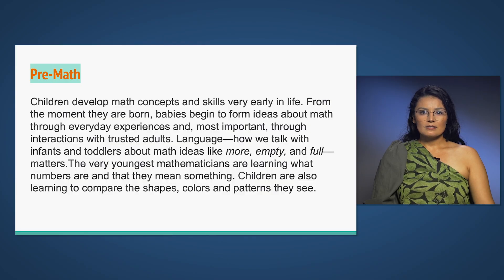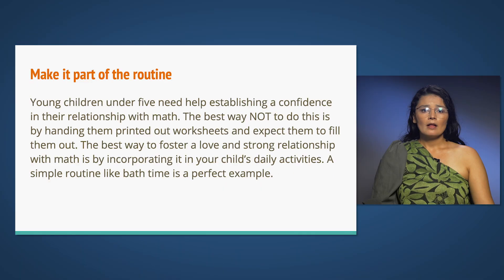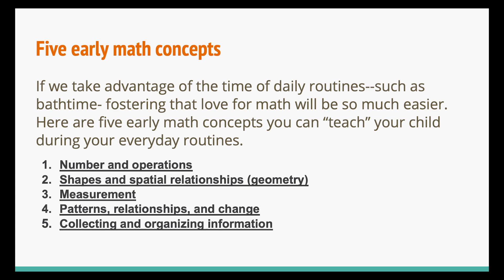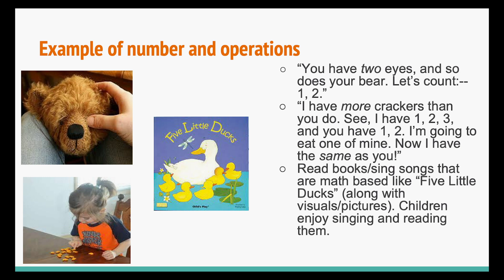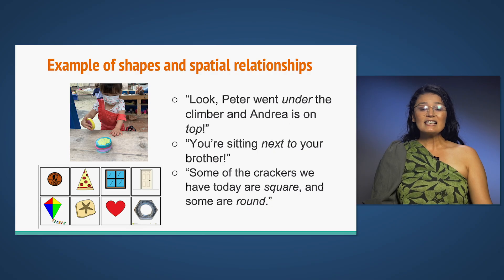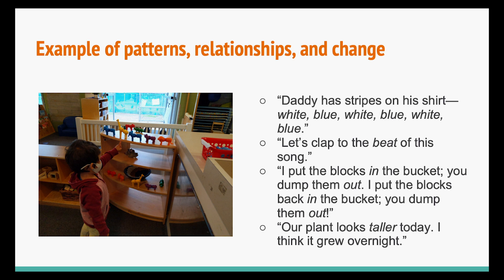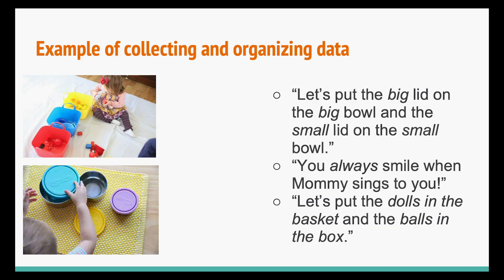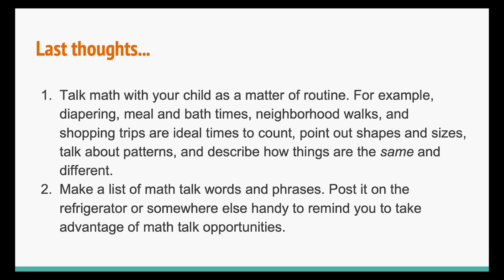Helping Young Children Develop Pre-Math Skills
Children develop math concepts and skills very early in life. Bianca Moreno of the UC San Diego Early Childhood Education Center shares ways to build math skills into your daily routine and help children develop confidence in their relationship with math. [Show ID: 37454]